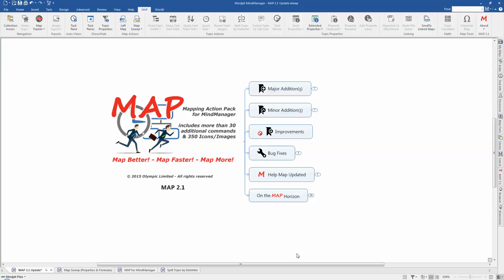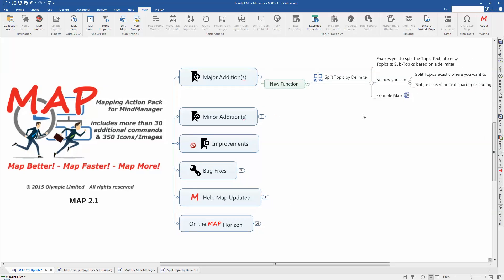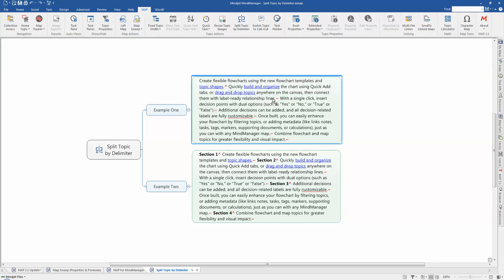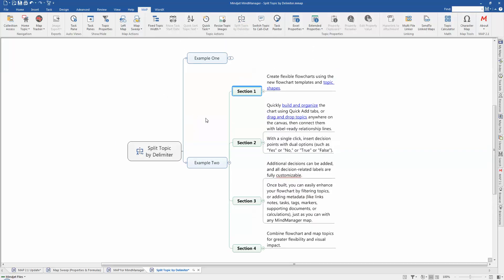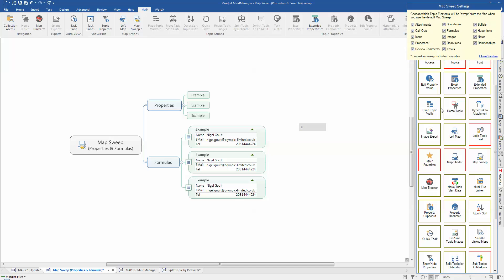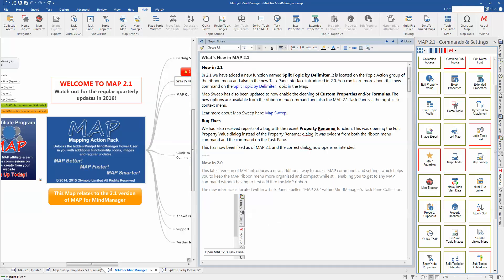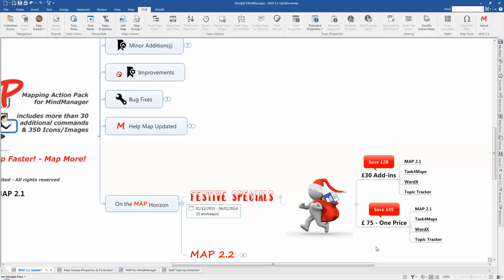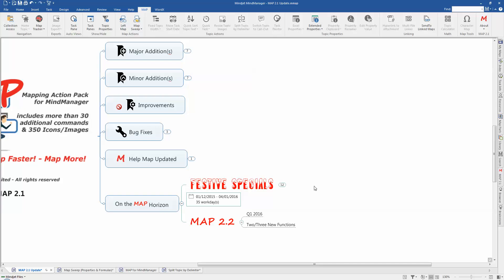MAP for MindManager 2.1 Release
Watch the overview video of MAP 2.1` and learn more about this last, interim update to MAP for 2015. Nigel Goult from Olympic demonstrates the enhanced usability of MAP with MindManager 2016